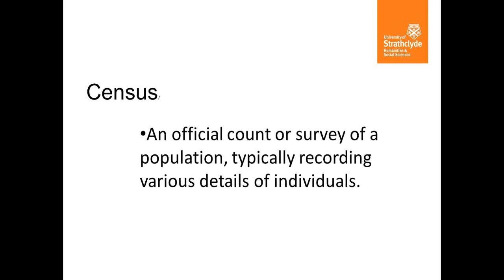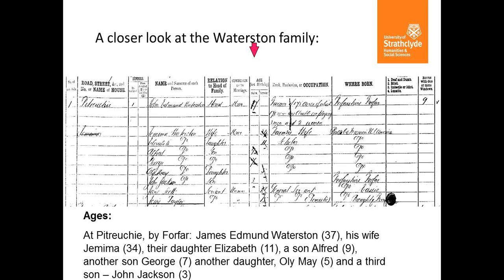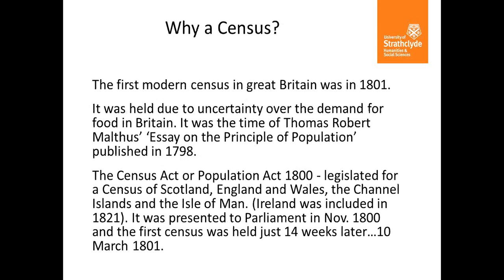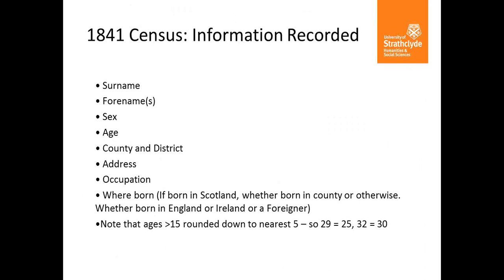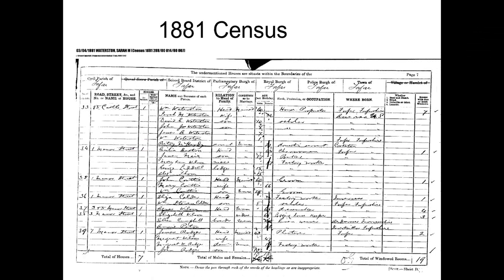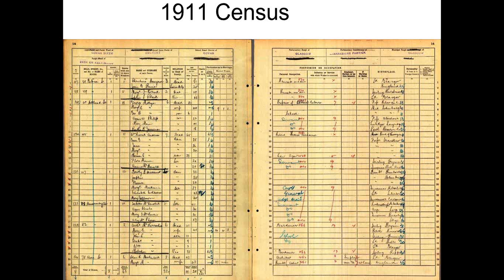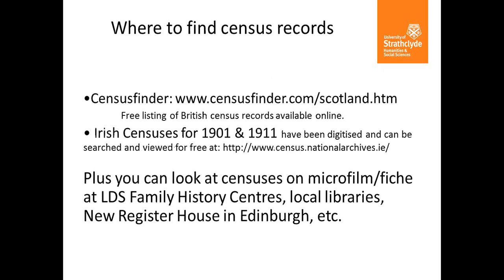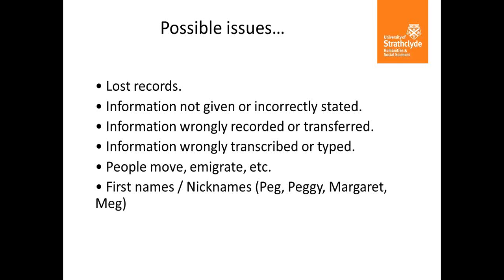Class 2 Family History Research from the beginning Using Census records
Video to accompany Class 2 lecture